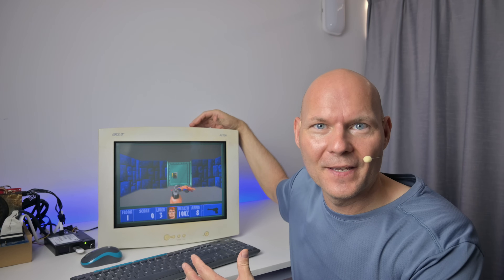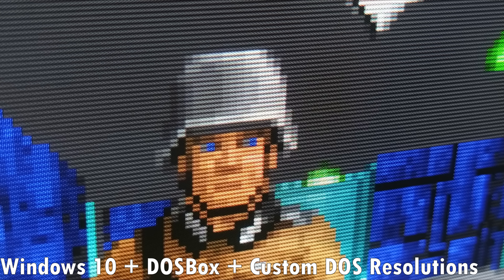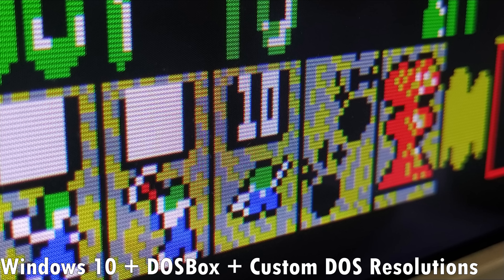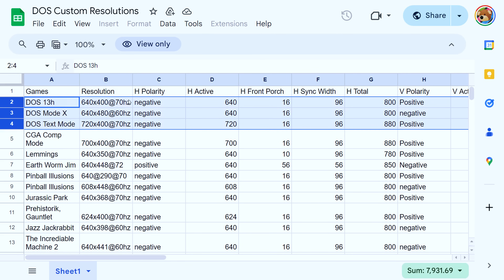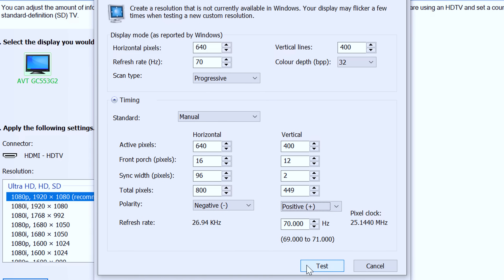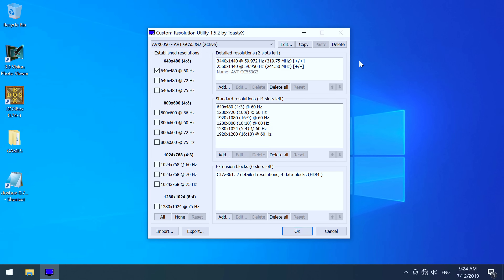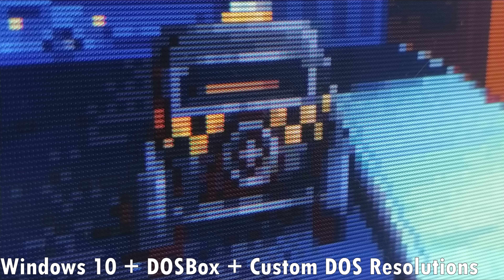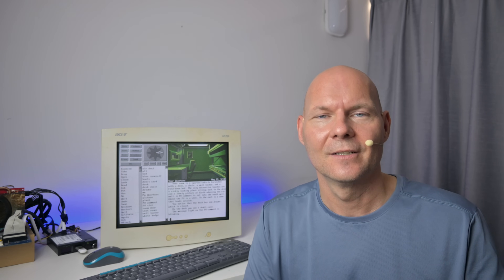Best of Both Worlds with Emulation and CRT Monitor?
Combine DOSBox emulation and a real CRT monitor for the best of both worlds? First we need to configure custom resolutions to make sure everything looks authentic!